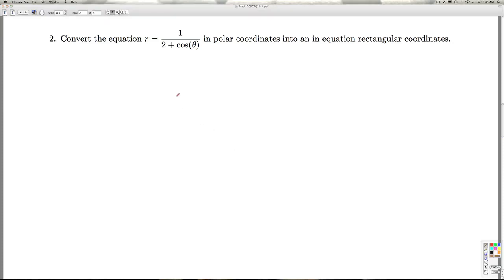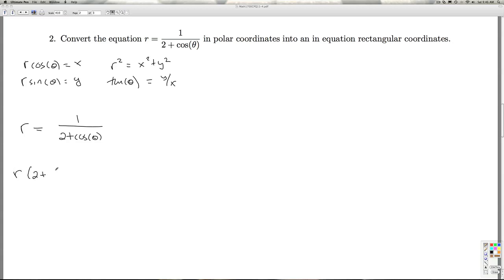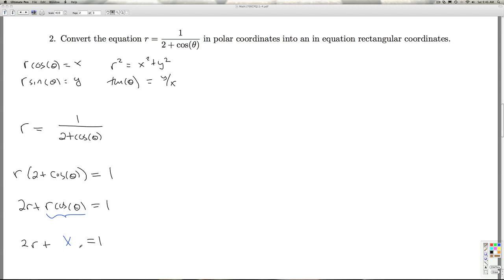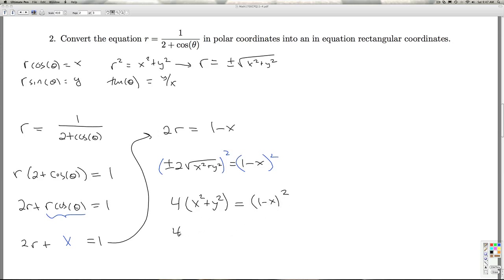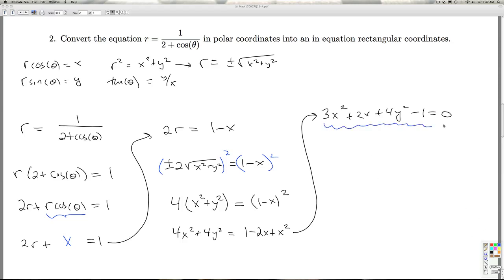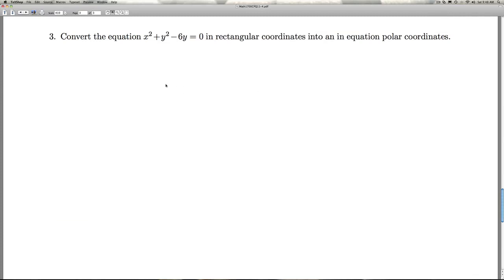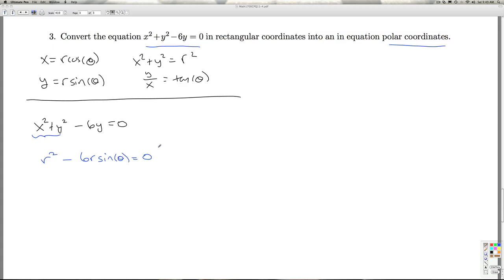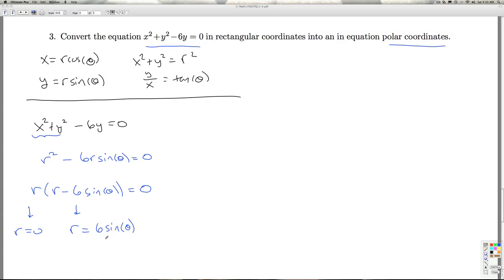Stitz Zeager Checkpoint Quiz 11.4 Part 2 of 2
We convert equations from variables in rectangular coordinates to polar coordinates and vice-versa.